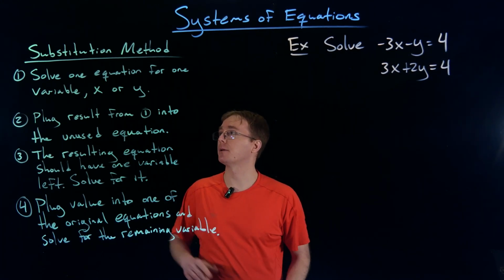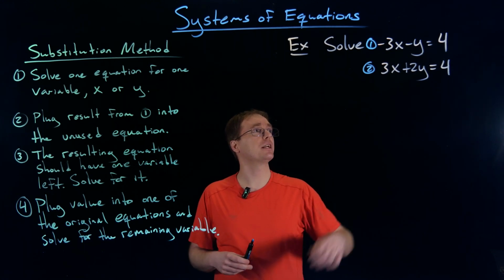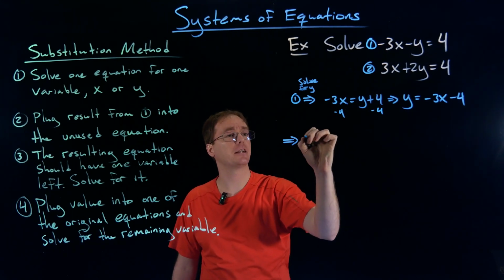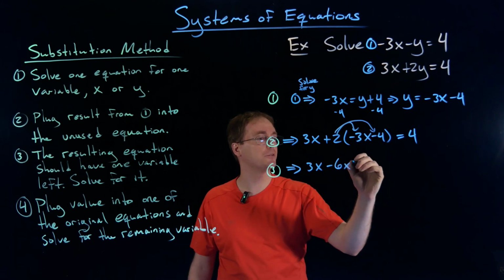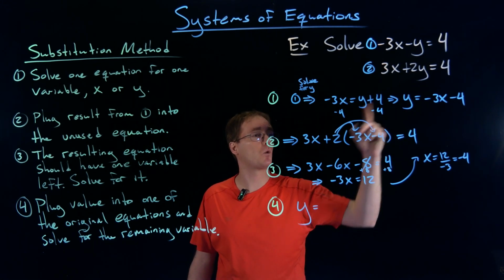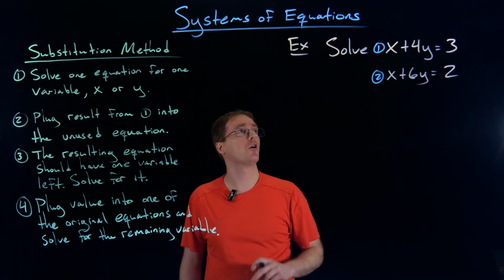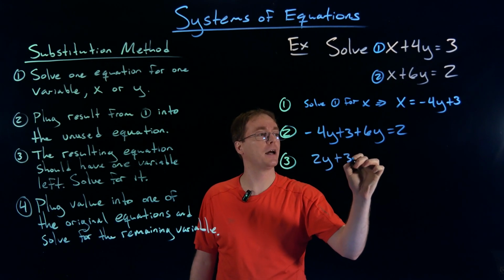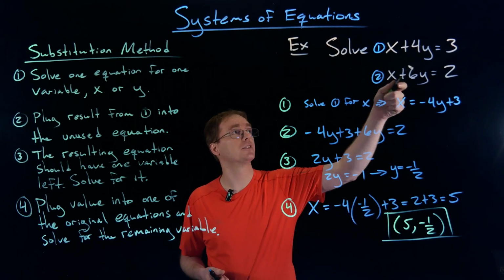Solving System of Linear Equations by the Substitution Method